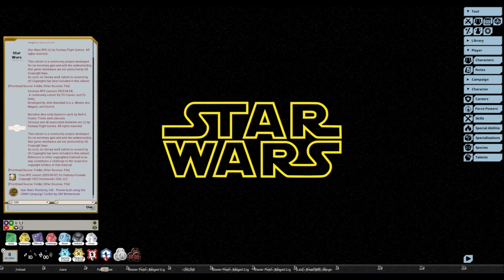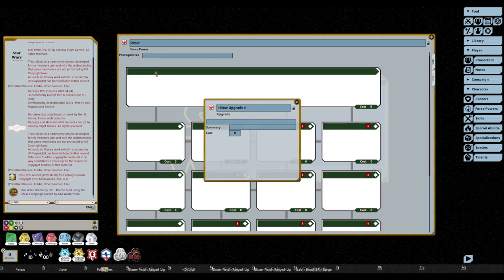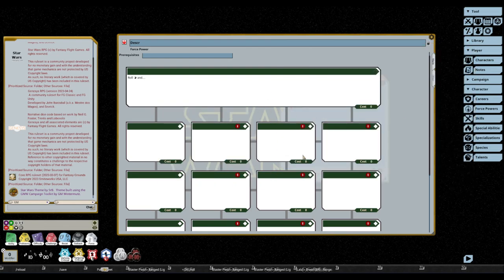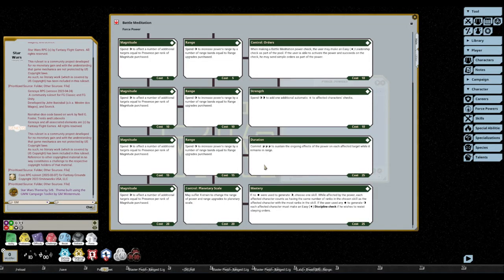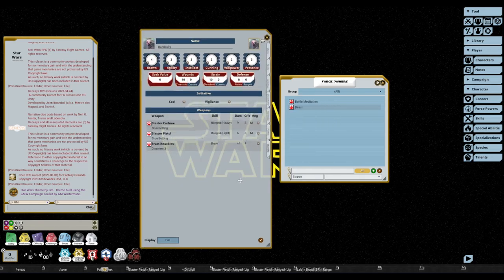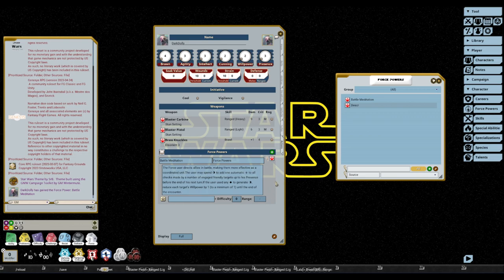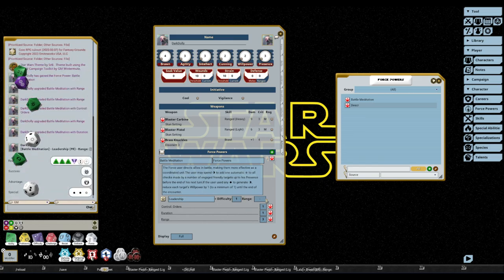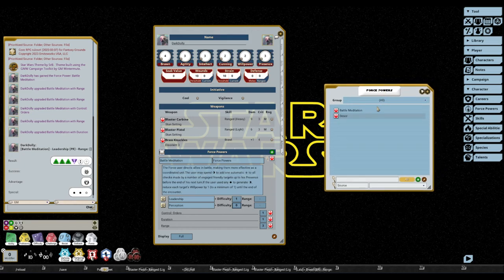Fantasy Grounds - Star Wars RPG: Force Powers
A quick tutorial on how to create Force Powers, and how to add them to character sheets.
This will work on Star Wars ruleset...

For instructions on how to download this ruleset, provide feedback, ask questions and more, visit this forum link: